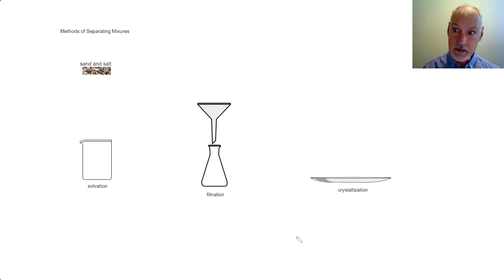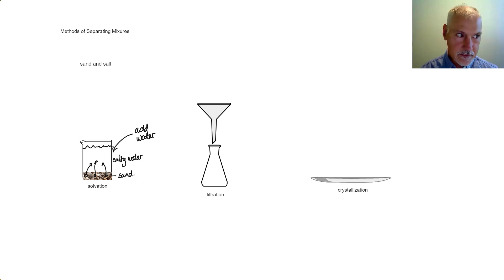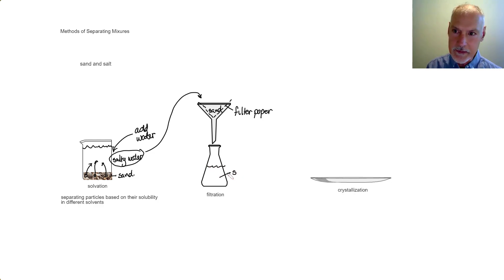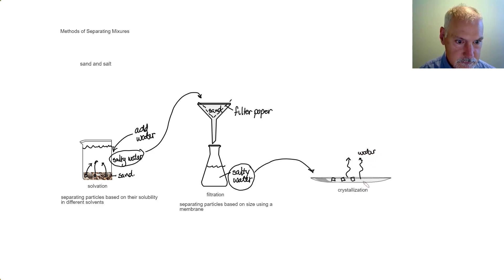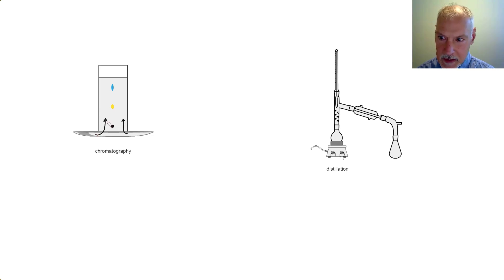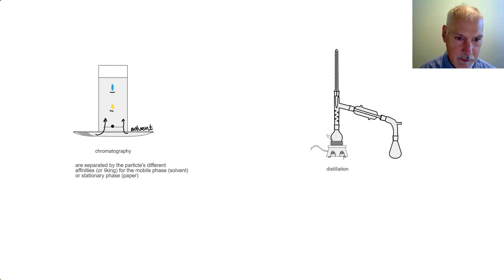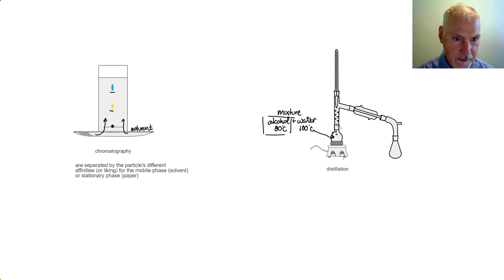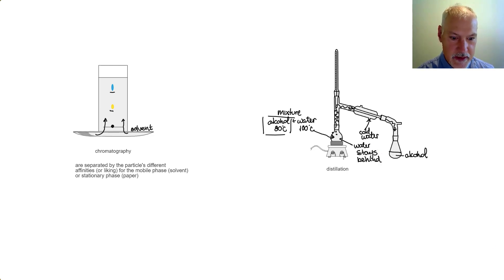Structure 1.1.1 Particle Nature 2 [IB Chemistry SL/HL]